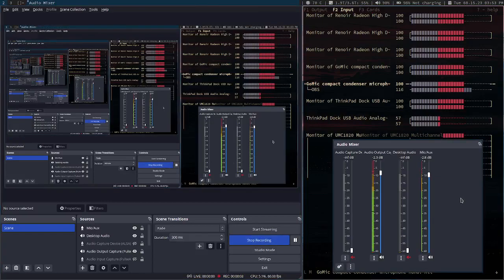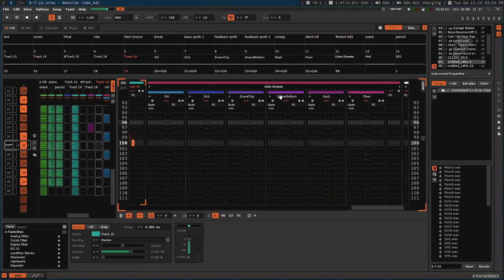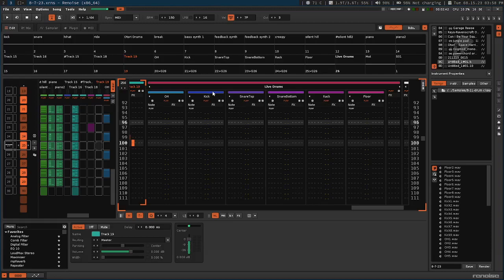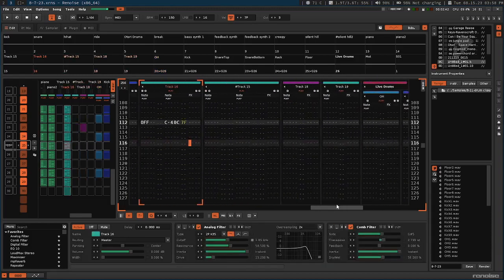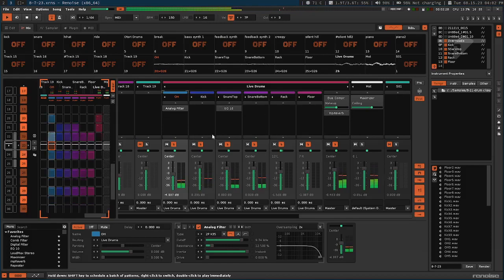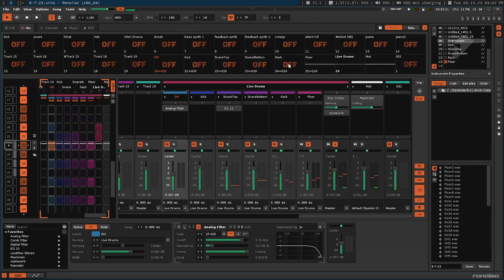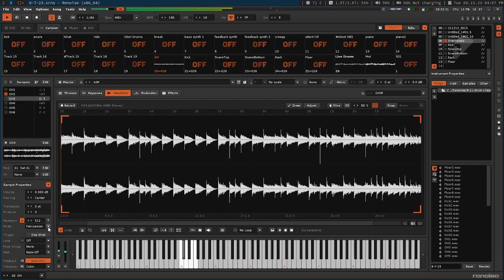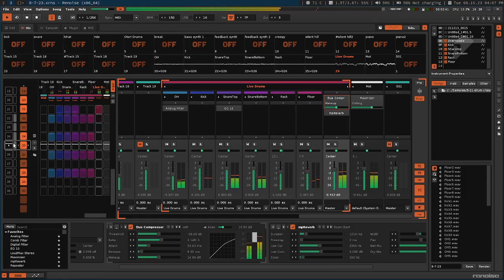Live Multi-track Drums in Renoise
A quick video showing how it's possible to implement live recorded multi-track drums in Renoise